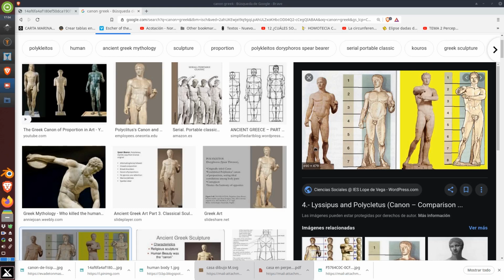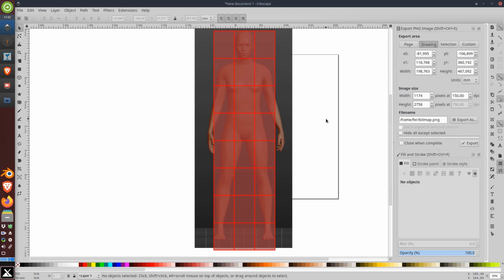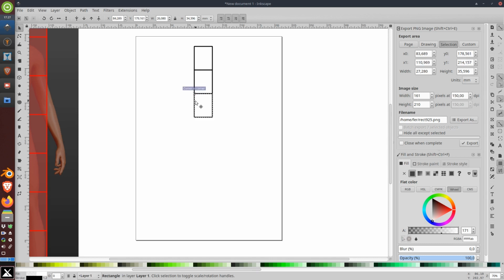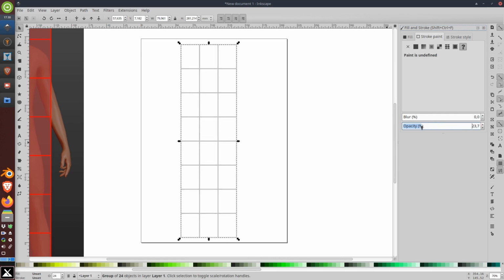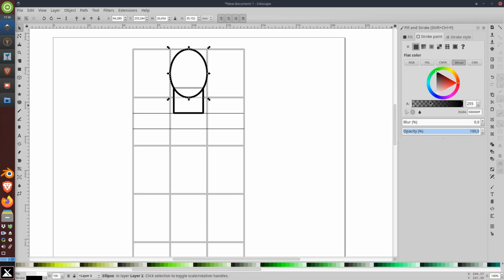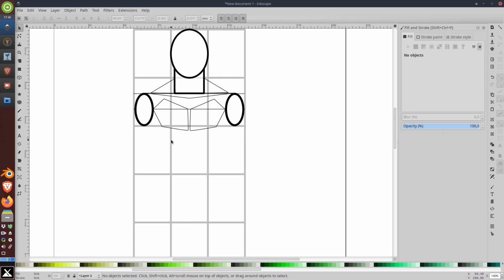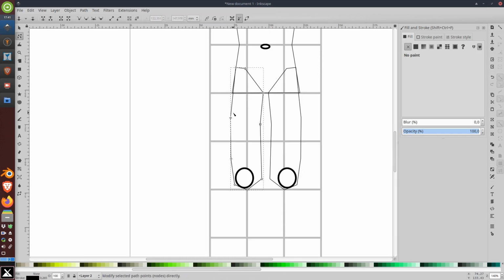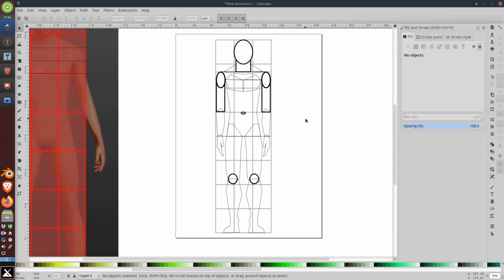1º y 4º ESO Uso de Inkscape para representar una plantilla de 8 cabezas.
Este ejercicio es preliminar y no es obligatorio (si no tienes acceso a Inkscape no pasa nada) pero permite entender mejor la distribución de los puntos de referencia importantes que vamos a emplear a posteriori.
Si finalmente puedes y quieres seguir el ejercicio te permitirá emplear Inkscape para realizar el ejercicio de manera limpia con herramientas vectoriales.